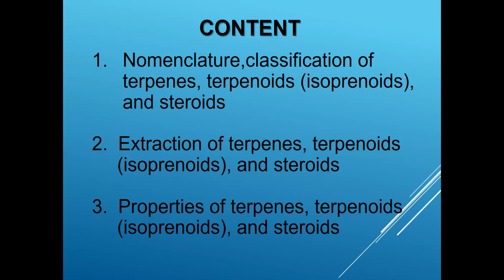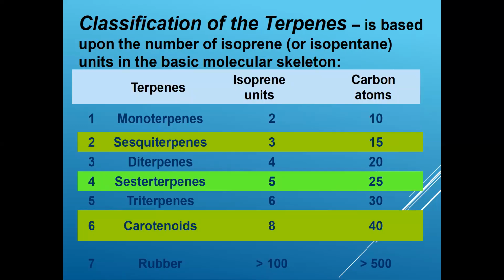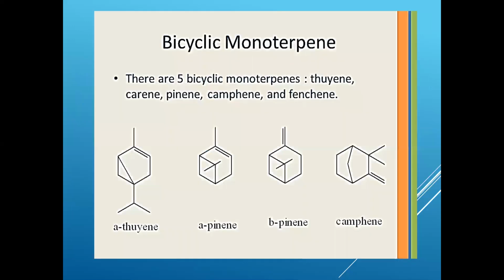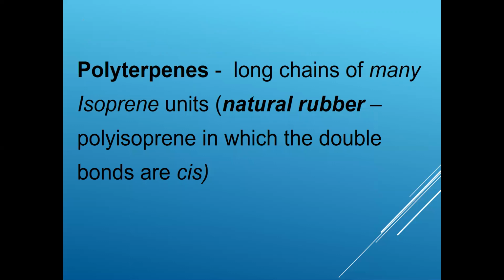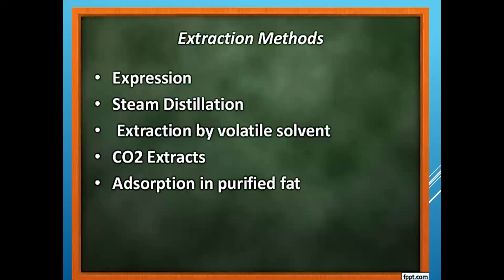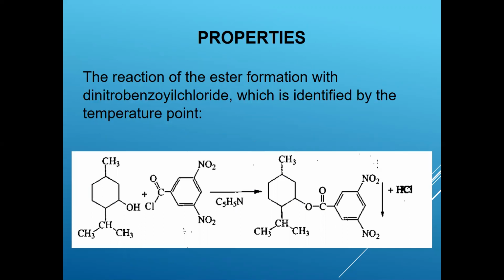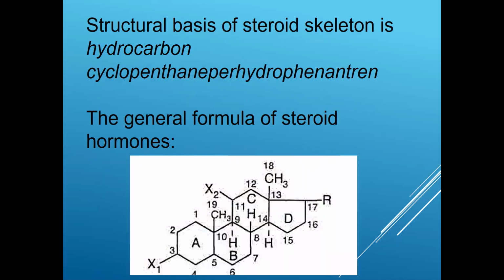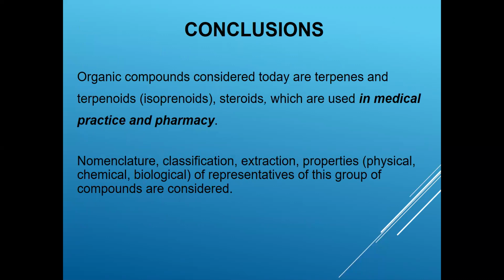Org Chem Video-lecture 12 Terpenes Eng